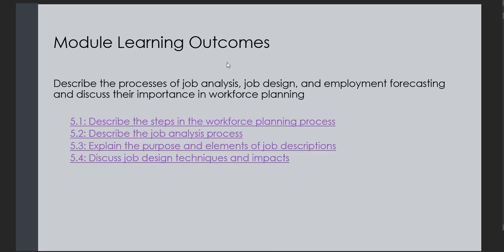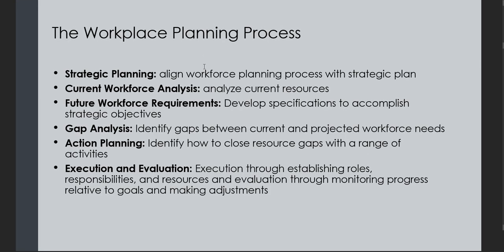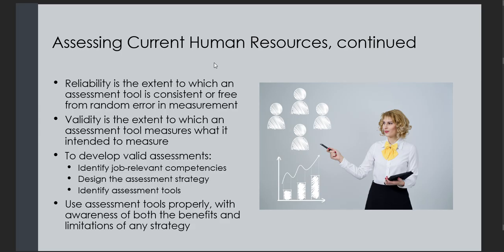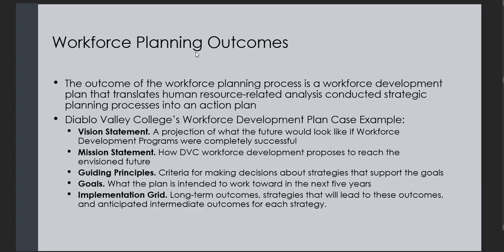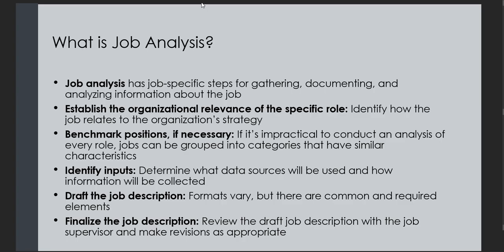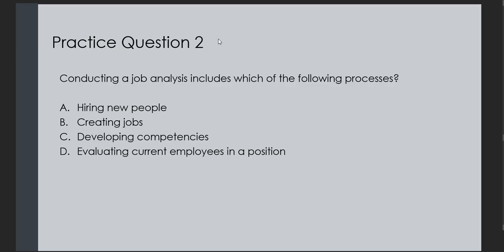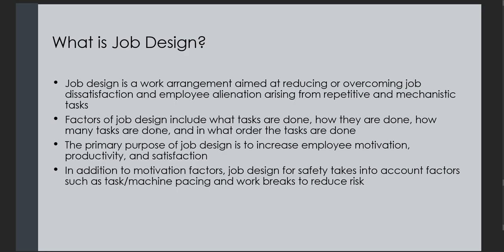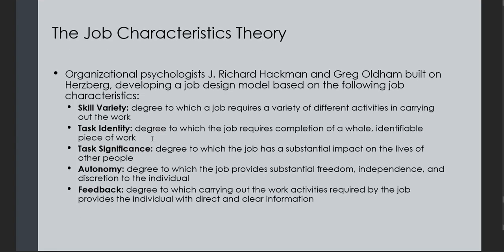HRM | Lesson 5: Workforce Planning and Job Analysis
Welcome to the HRM Series.

In this lesson, we explore Workforce Planning and Job Analysis, examining how organizations align talent requirements with business strategy. We discuss workforce planning processes, workforce assessment, labour supply and demand forecasting, job analysis, job descriptions, job specifications, and job design techniques that support organizational performance and employee satisfaction.

Topics covered:
✔ Business Strategy and Workforce Planning
✔ The Workforce Planning Process
✔ Current Workforce Analysis and Assessment
✔ Reliability and Validity in HR Assessment
✔ Labour Supply and Demand Forecasting
✔ Internal and External Labour Markets
✔ Workforce Development Planning
✔ Job Analysis and Competency Identification
✔ Sources of Job Analysis Information
✔ Job Descriptions and Job Specifications
✔ Job Design and Employee Motivation
✔ Job Enlargement and Job Enrichment
✔ Hackman and Oldham's Job Characteristics Model

This lesson demonstrates how HR professionals use workforce planning and job analysis to ensure organizations have the right people, with the right skills, in the right roles, at the right time. It also highlights the importance of designing jobs that enhance productivity, engagement, and organizational effectiveness.